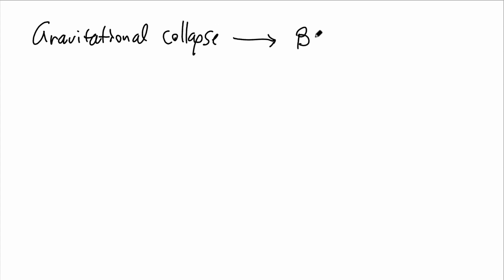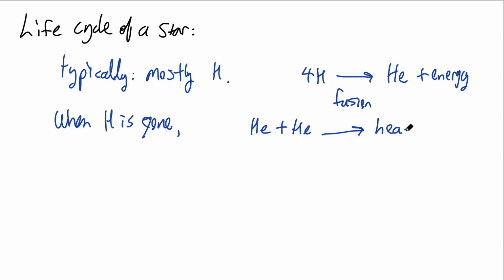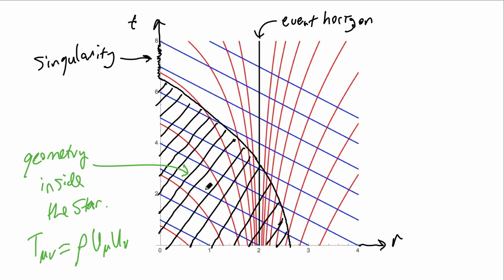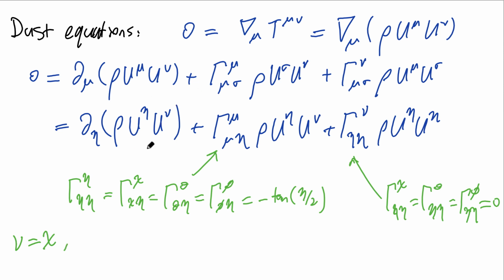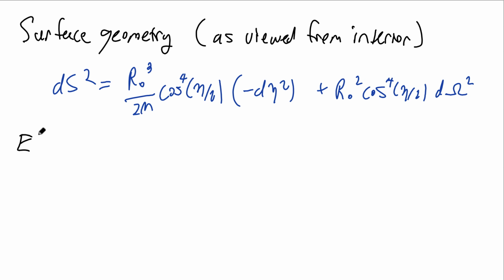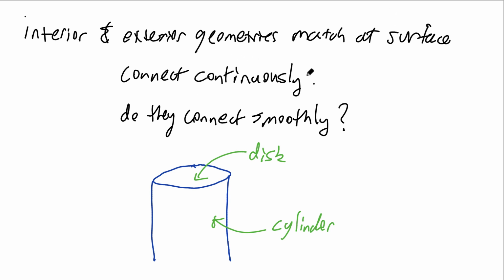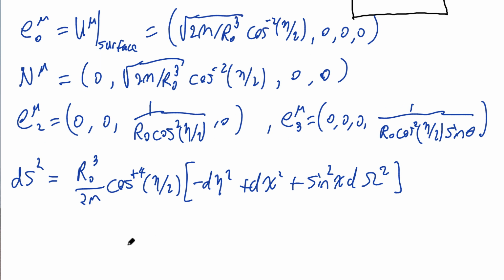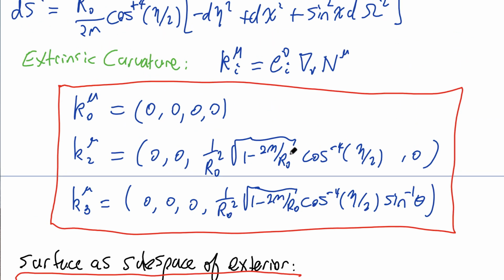25. Gravitational Collapse and Black Holes (General Relativity)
Lecture 25 on General Relativity. This lecture covers: (1) spherical collapse and Birkhoff's theorem; (2) the physics of stellar collapse; (3) the Oppenheimer-Snyder model of stellar collapse; and (4) the extrinsic curvature of a subspace. Lecture slides with corrections can be found